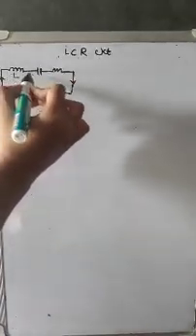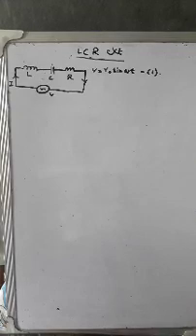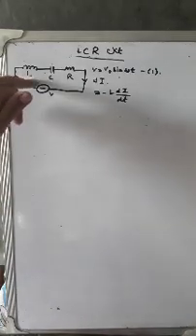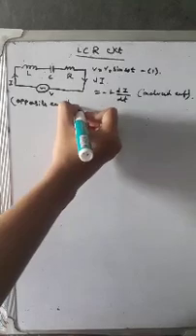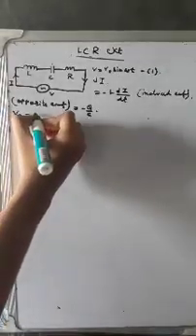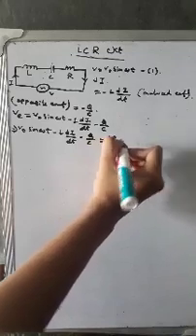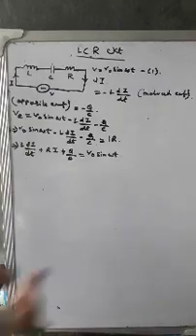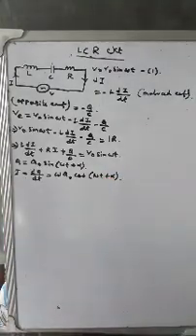Class 12 Physics Circuits Part 7